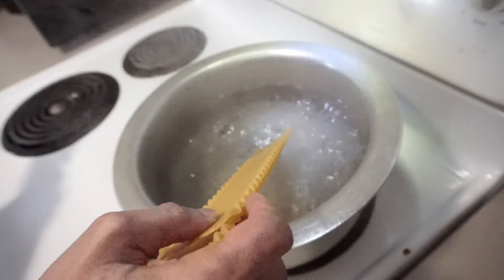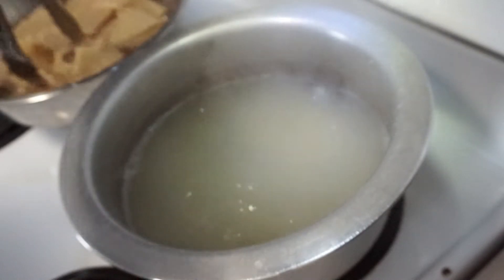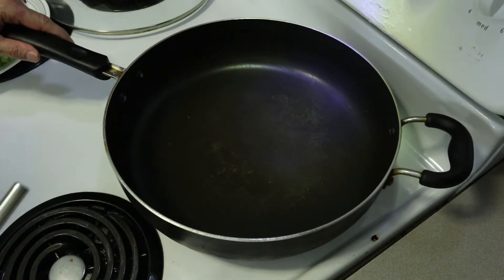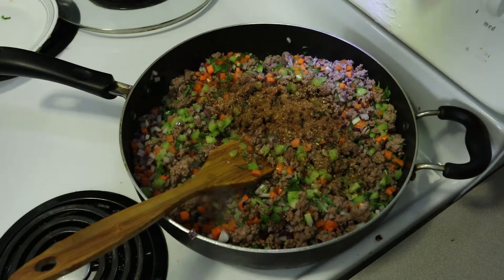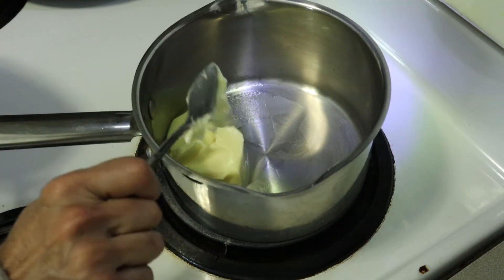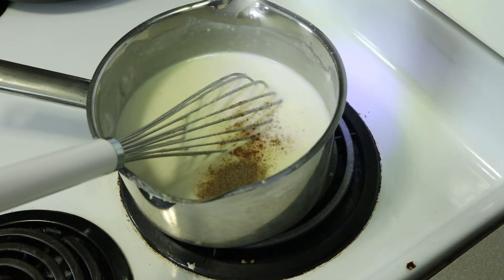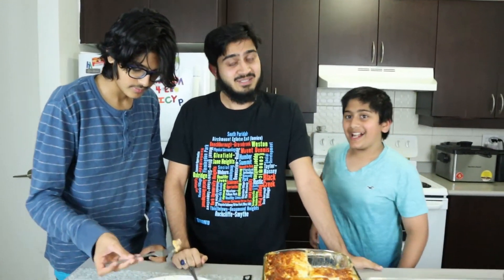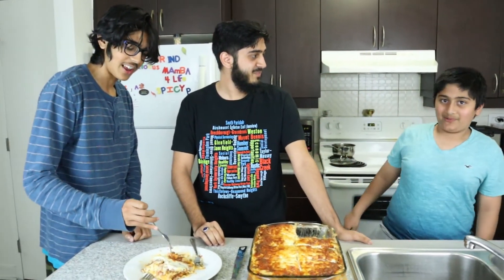How to make Amazing Fusion Lasagna at Home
Very Easy step by step Delicious Lasagna Recipe